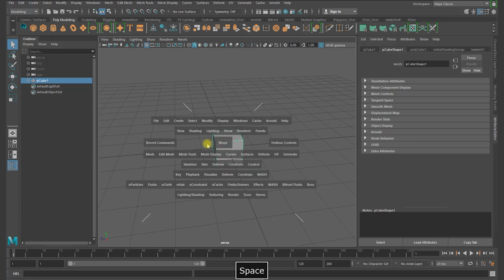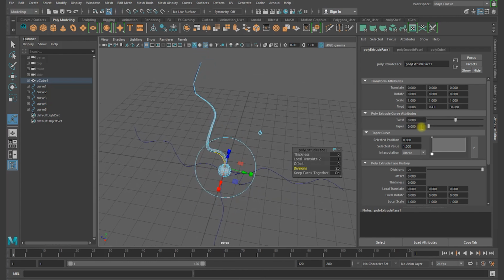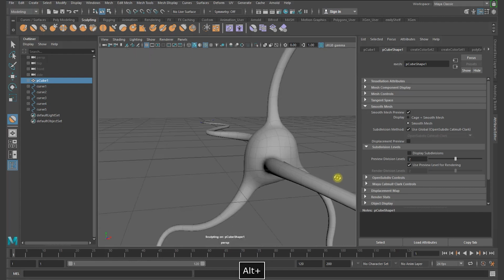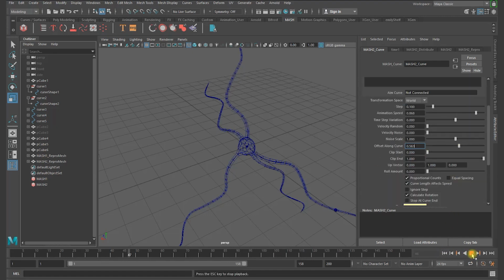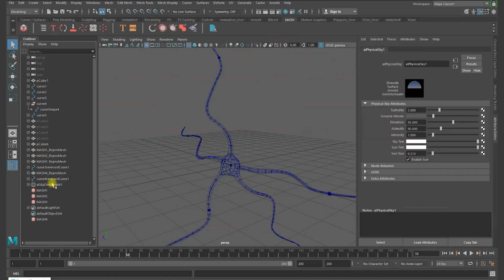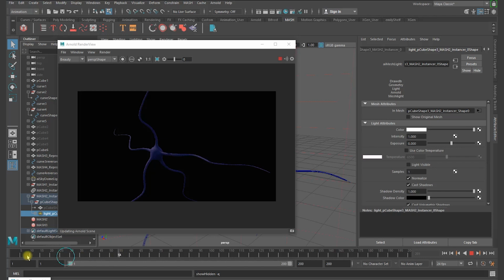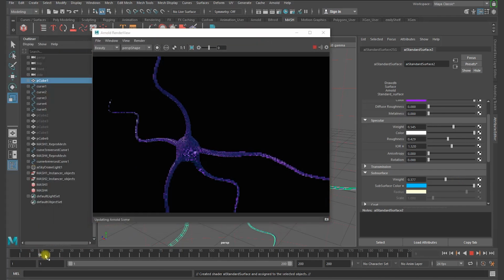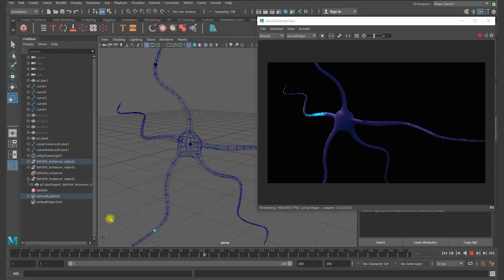Animate Lighting in Maya 2017/2018 using MASH Motion Graphics. Medical Animation Tutorial: Neurons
In this tutorial, you will learn how to animate lighting using the MASH toolset and Mesh Lights with the Arnold renderer in Maya 2018 (or 2017). This is one of the classic medical animations we see of neurons firing in the brain.
It took me a while to figure this one out so I hope you will find it useful!

*** I am so sorry, part of my voice over cut out about 7:38. It is repeated later on, however, what is was meant to say is that you need to open up this layer, unhide the layer directly under it. and with this selected go to Arnold,  Lights, Mesh light. ***

I do put a lot of work into these videos for free. I cannot prioritise creating them as financially, I put my freelance projects first. If you can support me for as little at $1 per video then I can hopefully be able to create more videos like this!